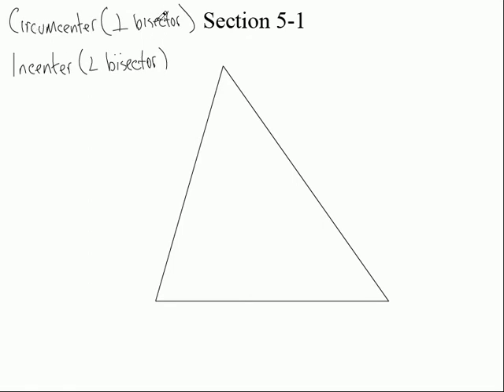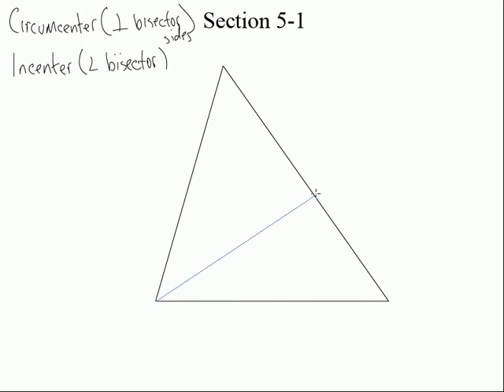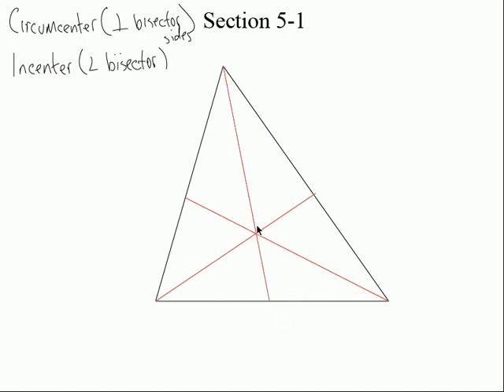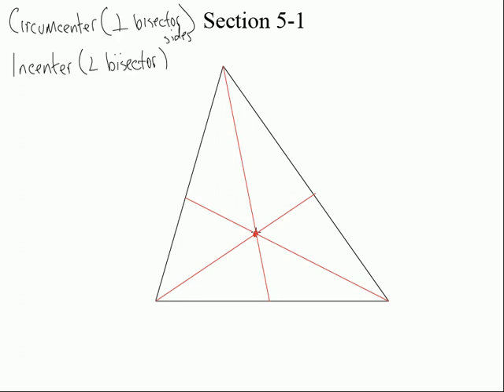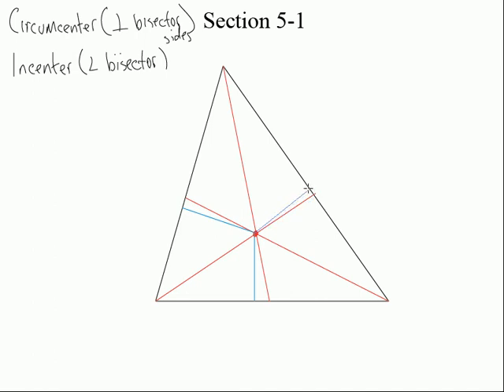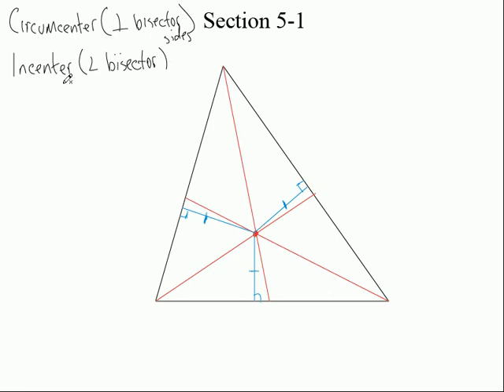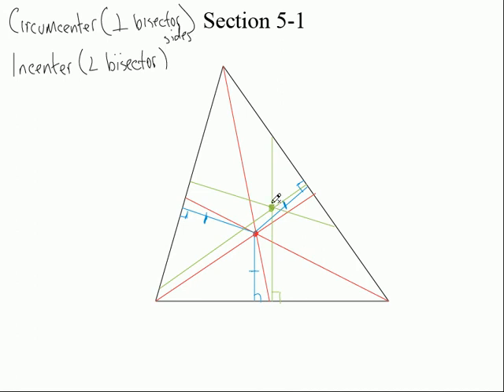7 Honors Geometry Sec 5 1d